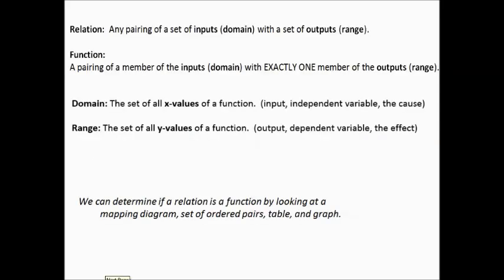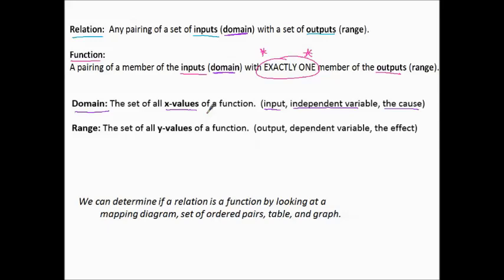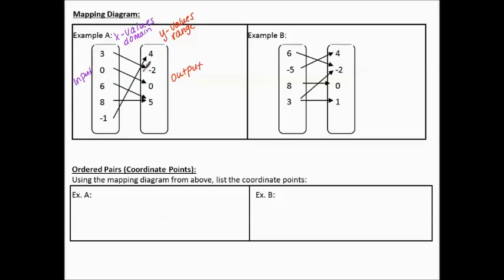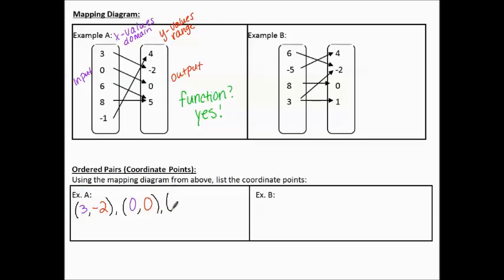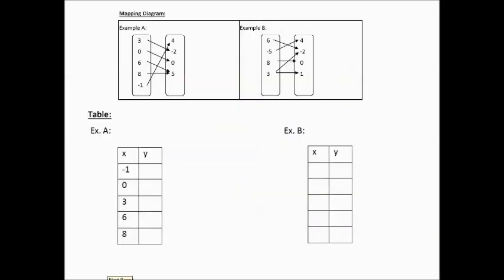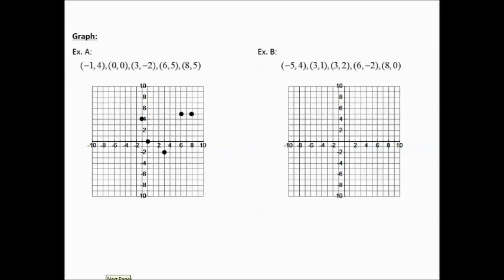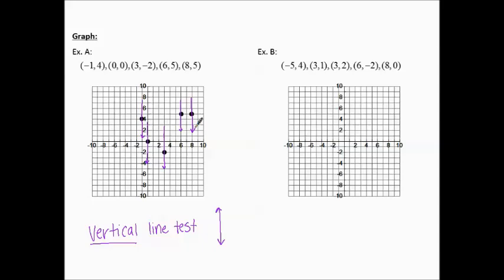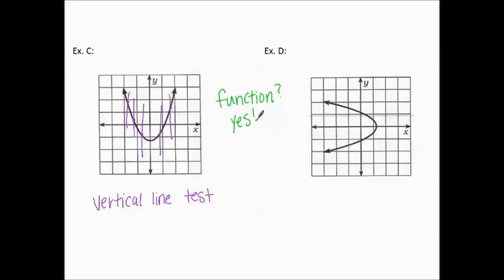1.2 Intro to Functions